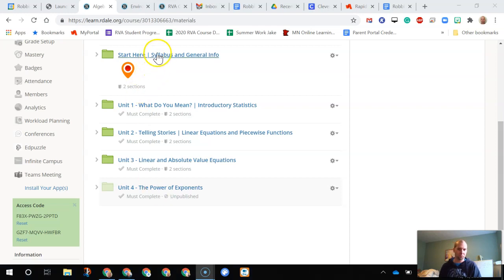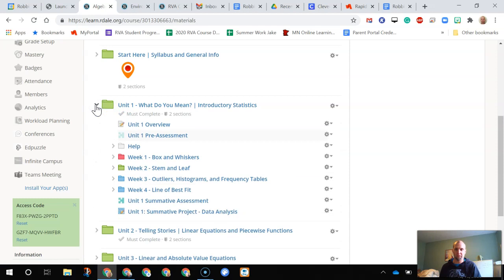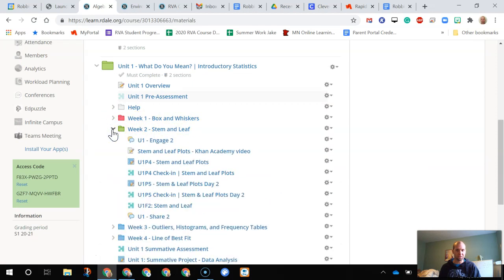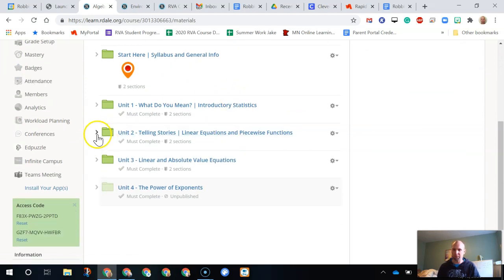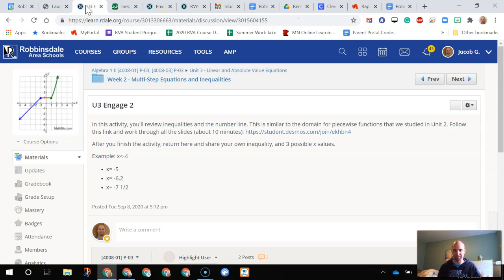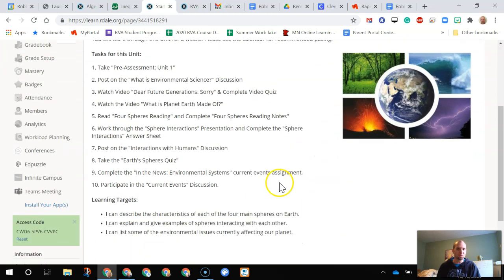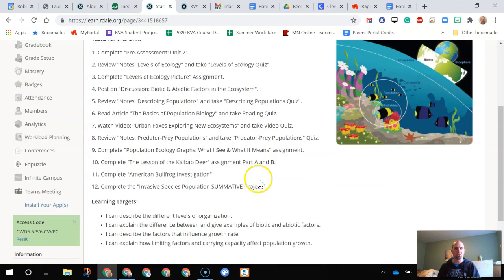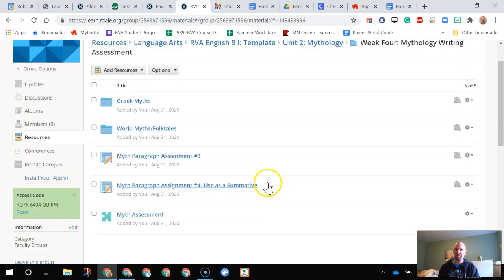RVA Development Phase 3 Intro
Brief course walkthrough for course development teachers